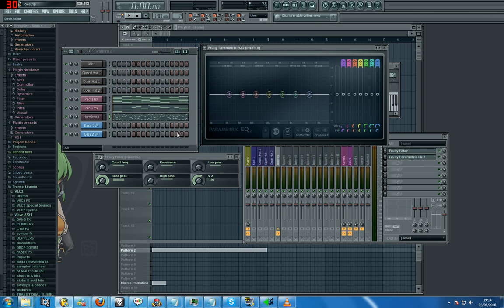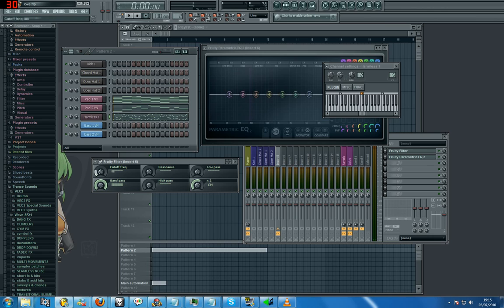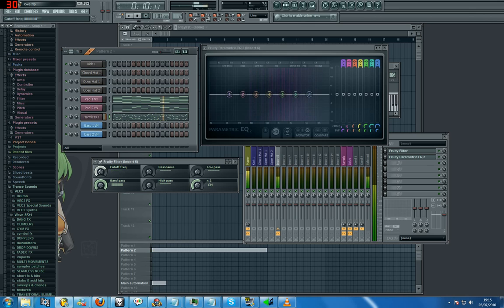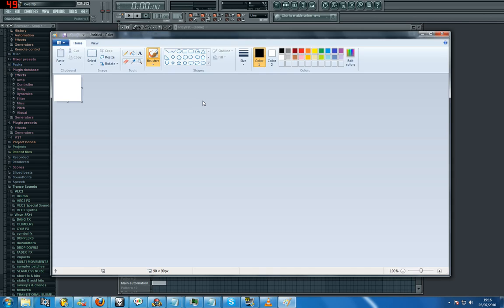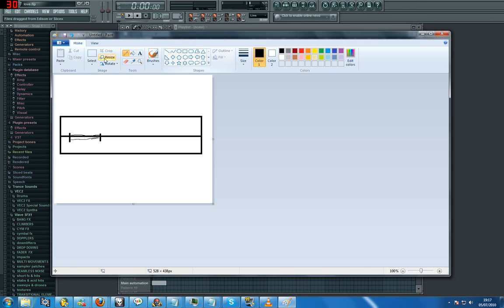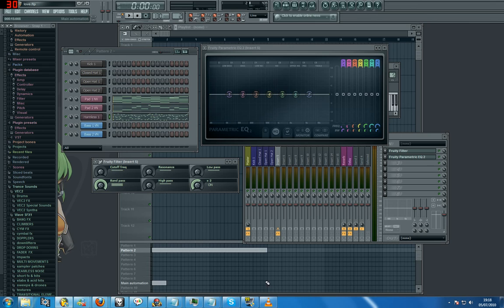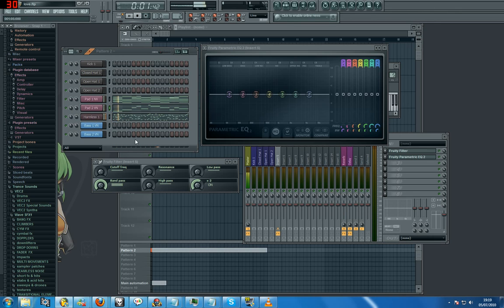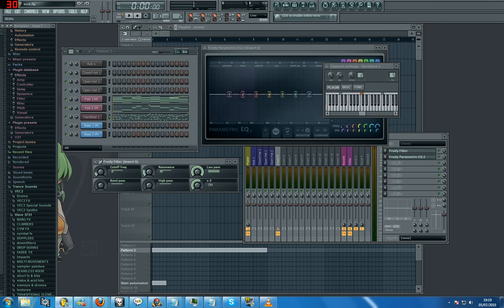FL Studio Tip #8 - What does a bandpass do?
Quick visual demonstration of a bandpass. Some people have asked me what it actually does, and here's the best way I can explain it by showing you.